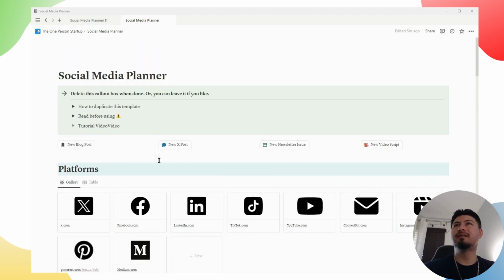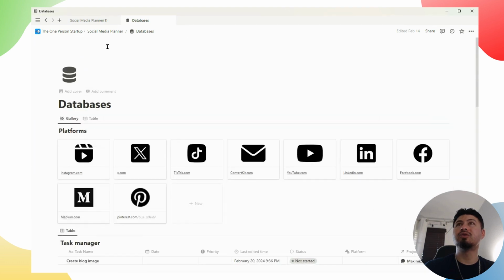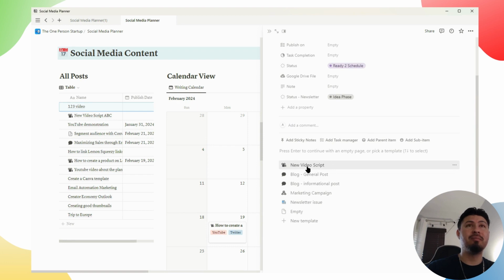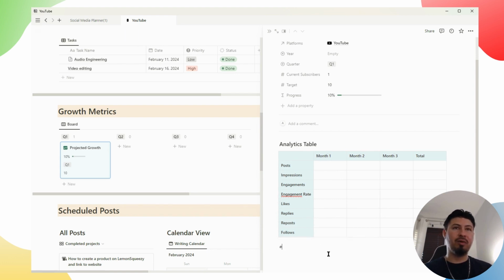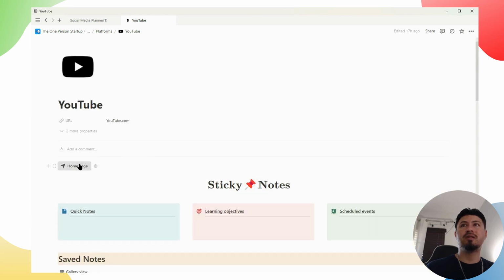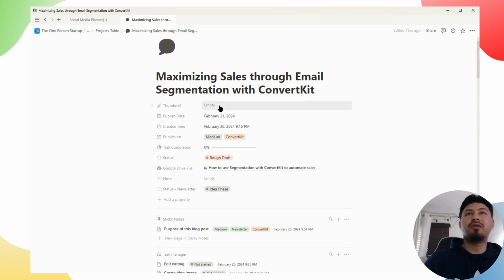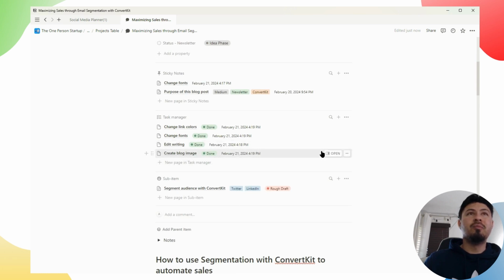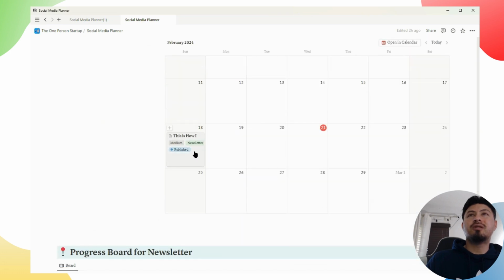Notion Social Media Planner | How I Manage My Content With Notion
This is how you can use Notion to manage all of your social media content in one place.

You can create content for one specific platform and then repurpose it for other platforms.

You can also link content projects to keep things organized and easy to find for future use.

⭐ Kajabi - If you want to sell courses, coaching, consultation, or have a community or podcast, this is the best all-in-one tool.

📝 Notion - I use this tool for everything. This is by far the best tool I use to run my business.

Create your own online courses and online store with Payhip.

I have been doing e-commerce for several years and use many platforms. If you need help to start your own online business, or just have questions about what to do next, you can schedule a free 1:1 video consultation call

Thinking of creating an online business? I write about product marketing, creating good listings, how to use platforms, email marketing, and more. If it’s an online business, I will talk about it and explain it in detail inside The One Person Startup Newsletter